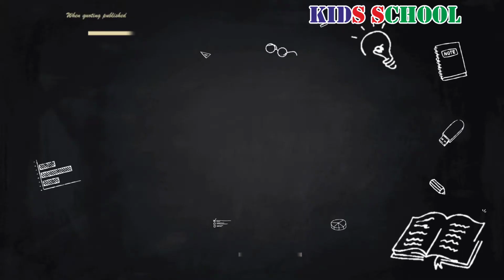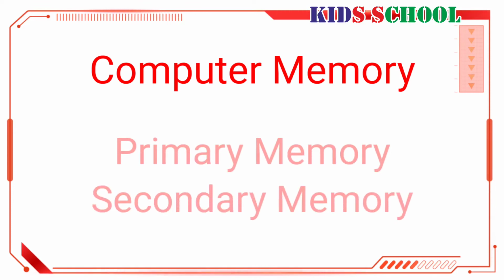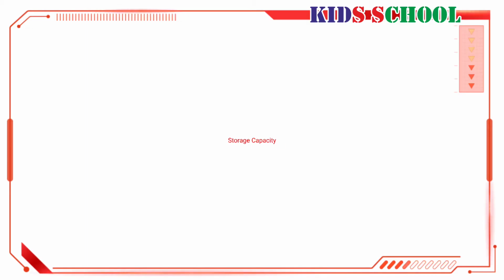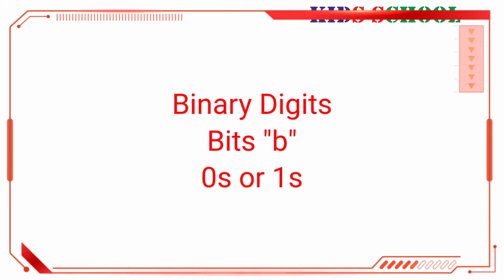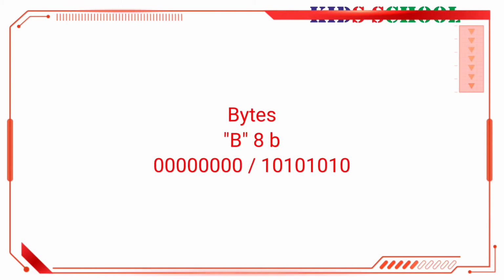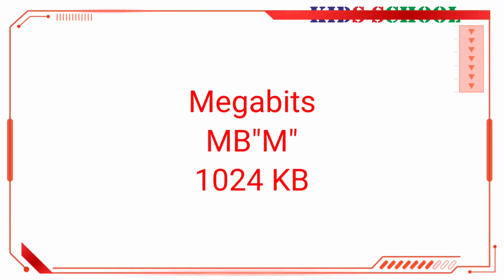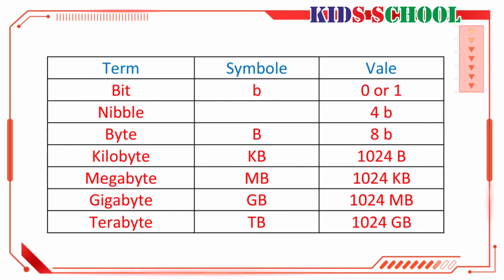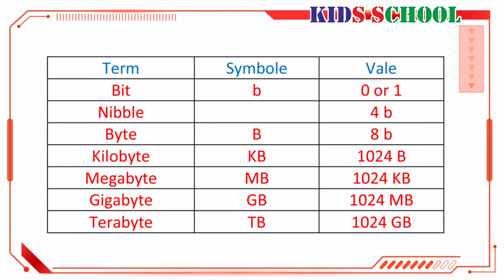Storage Capacity | Computer Fundamentals | Information Technology | Kids School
Dear Studdents

Welcom to the classroom of "Kids School"

Today's Topic

Binary Digits, Bit, b (0 or 1)
Nibble (4 bits)
Byte, B (8 bits)
kilobyte, KB (1024 Bytes)
Megabyte, MB (1024 Kilobytes)
Gigabyte, GB (1024 Megabytes)
Terabyte, TB (1024 Gigabytes)